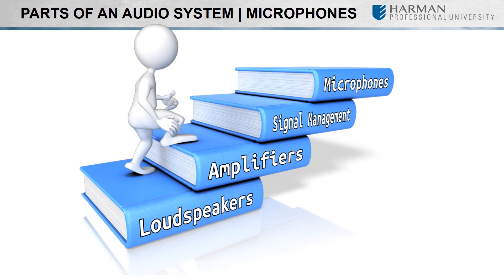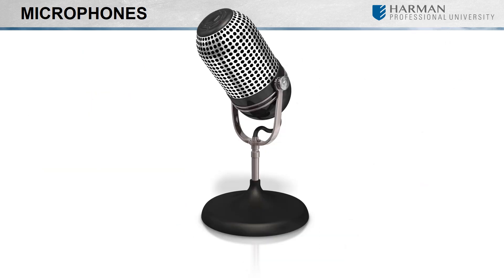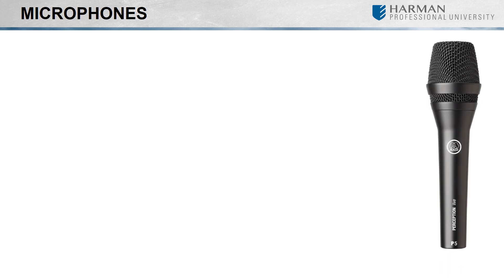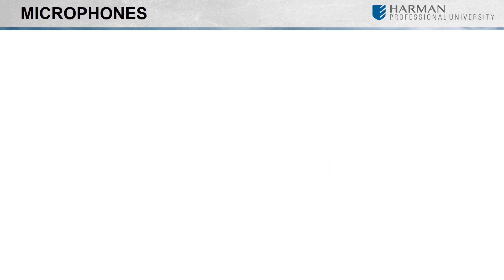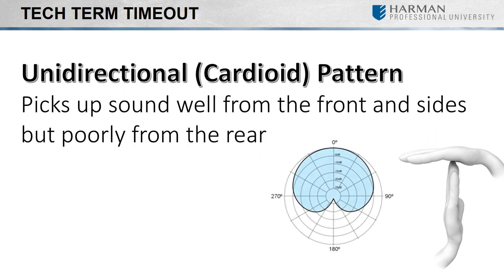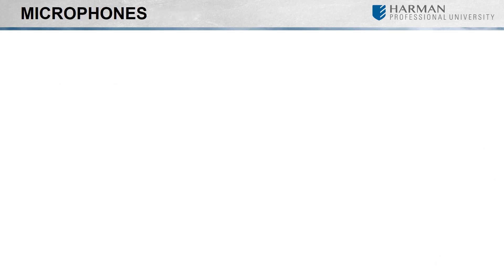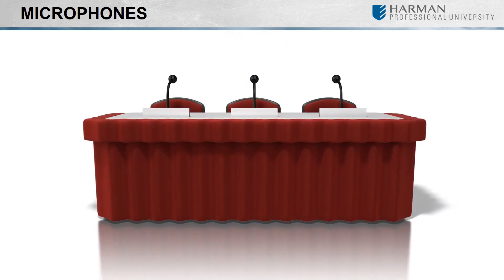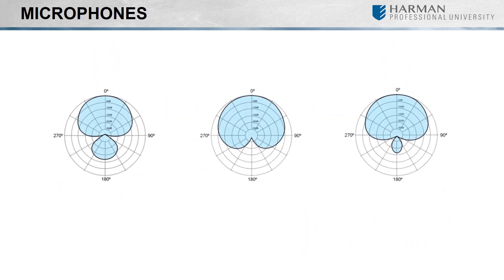BSS | Functionality Polar Patterns Microphones